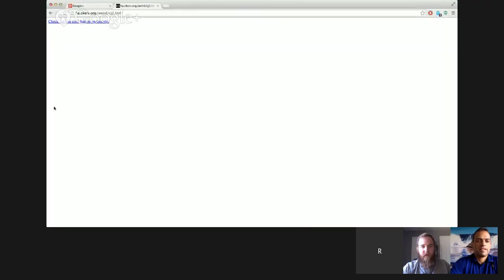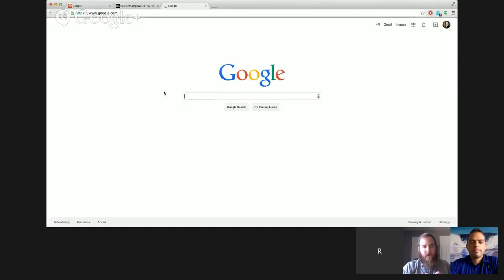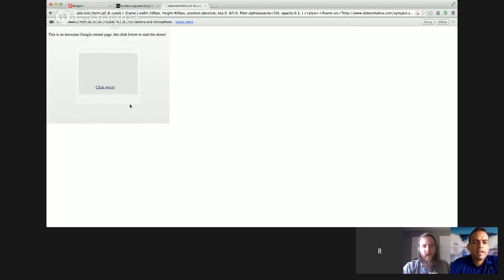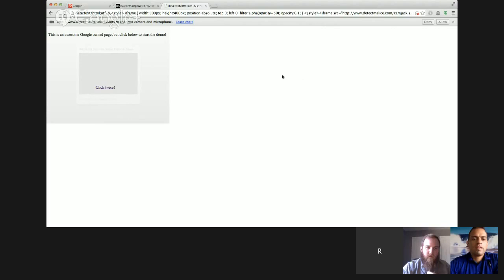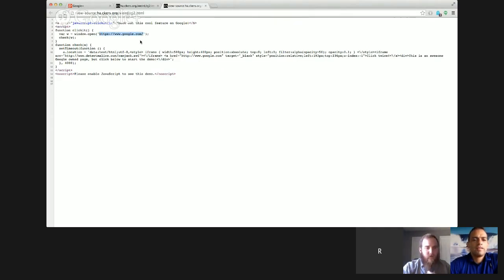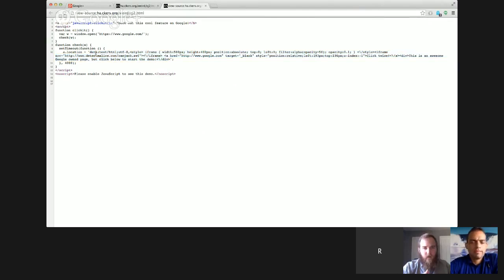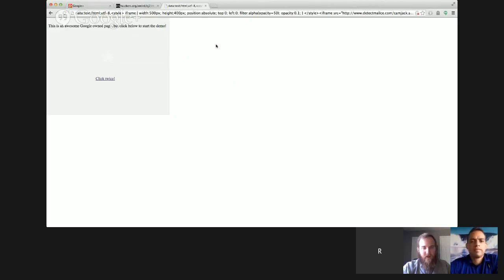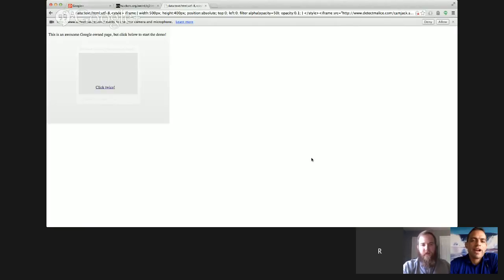HackerKast Episode 11 - Bonus Round: The Latest on Clickjacking!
This week's bonus footage features Robert Hansen revisiting clickjacking - an exploit that he and Jeremiah Grossman discovered in 2008. Check it out!